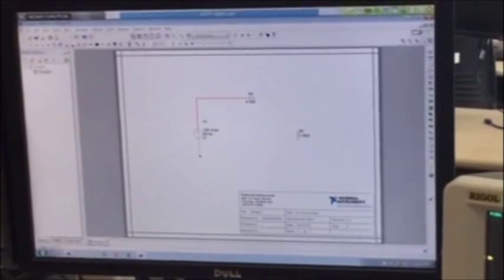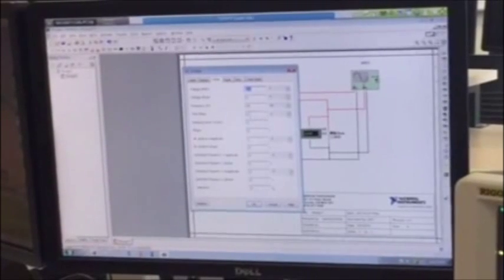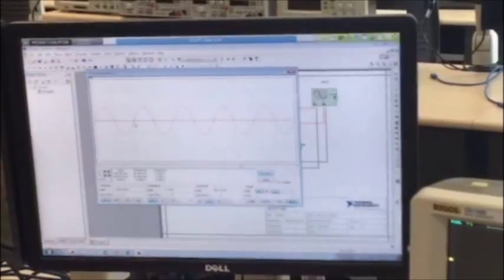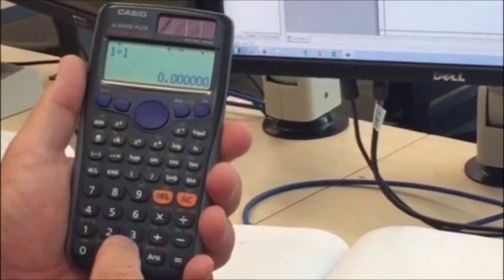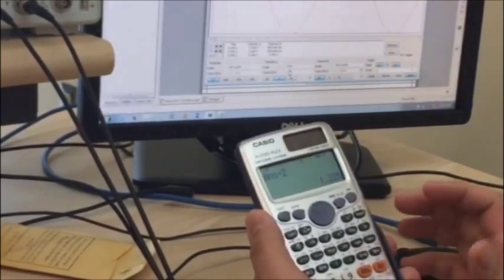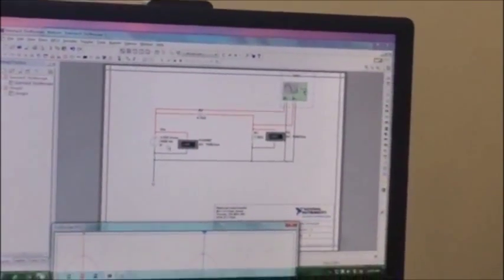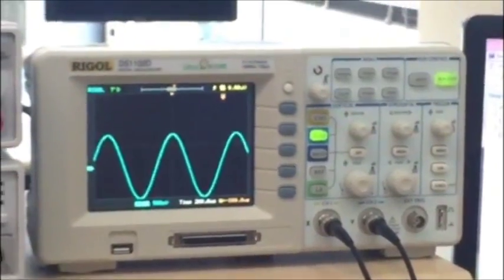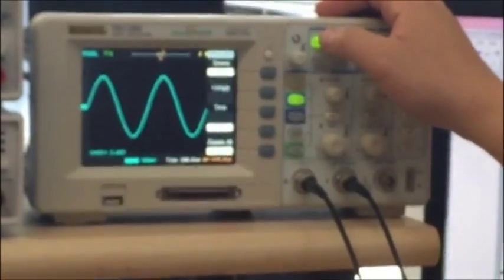ACTeam3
CeCe, Joe, and Josh demonstrate setting up an AC resistor circuit in Multisim computer simulation and on the bench, and they demonstrate measuring voltage for voltage peak to peak, voltage peak, voltage root mean square, and voltage frequency.  The voltage source is measured as well as the voltage drop across a resistor.